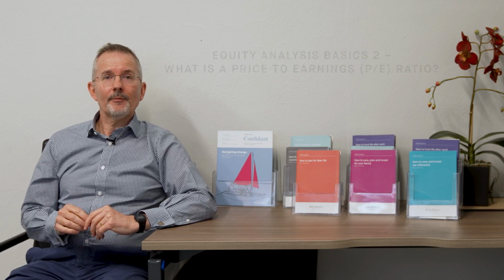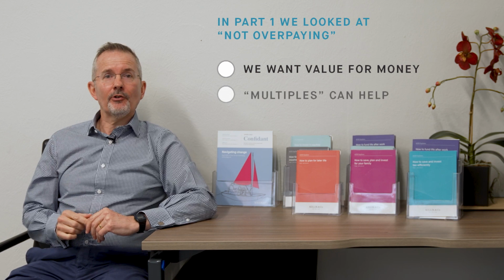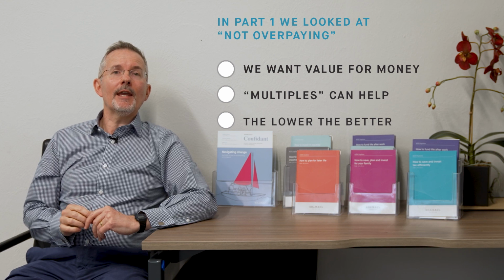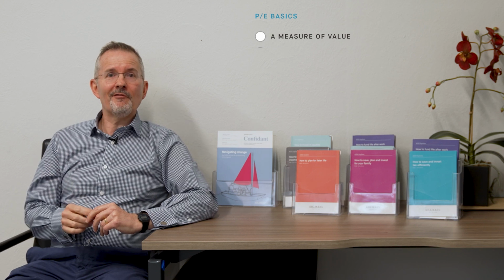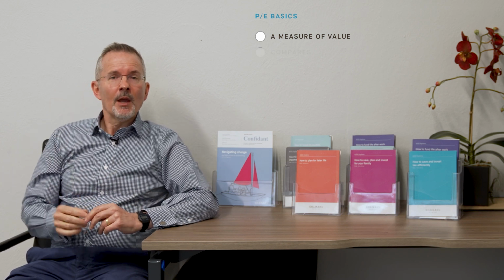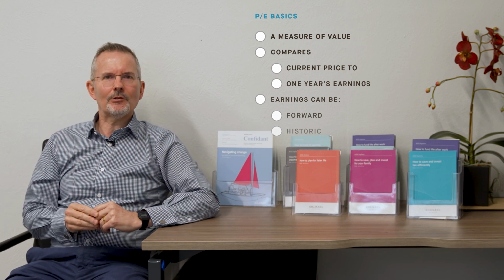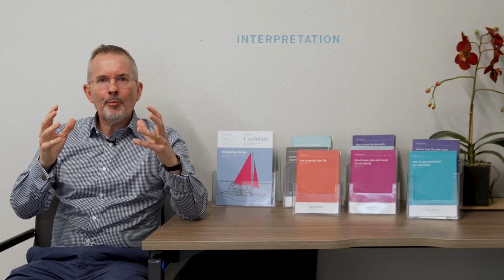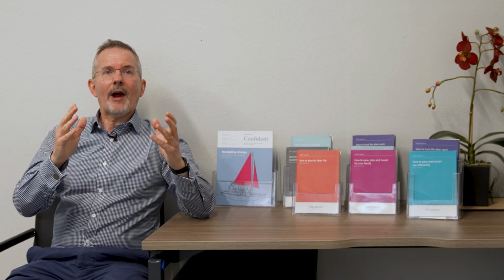How to pick shares 2 - what is a price/earnings ratio?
In video two, Tim outlines how price/earnings (P/E) ratios work and why so many investors rely on them.